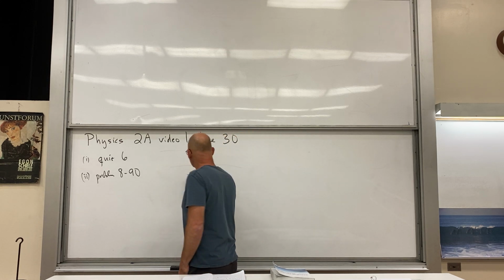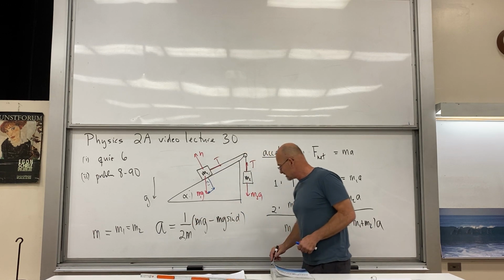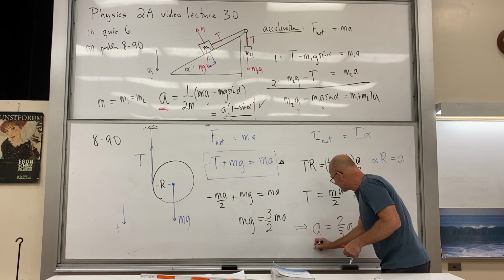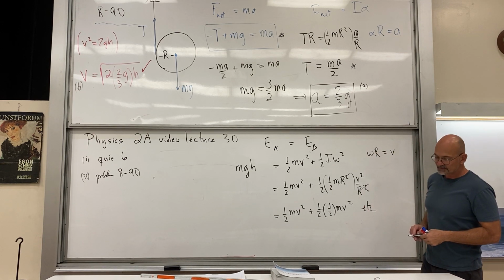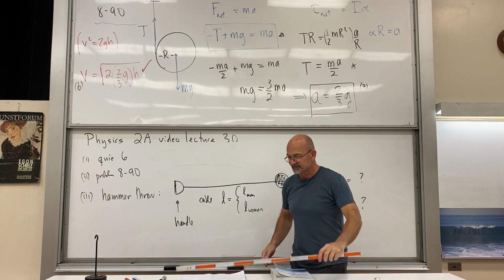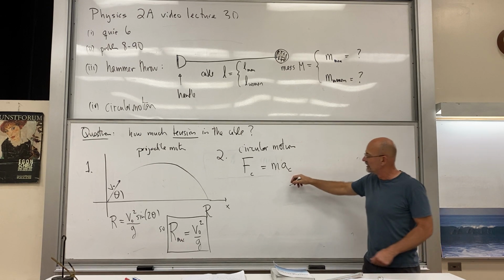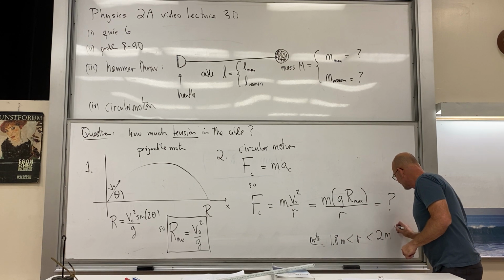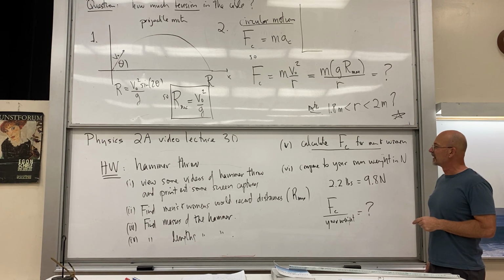physics 2A fall 2020 video lecture 30